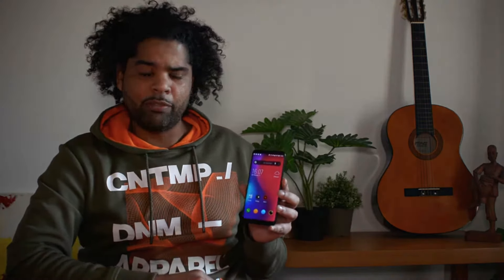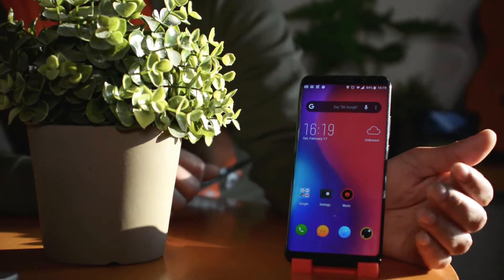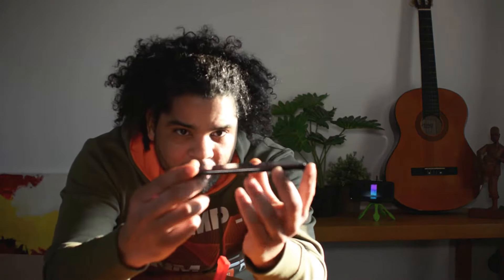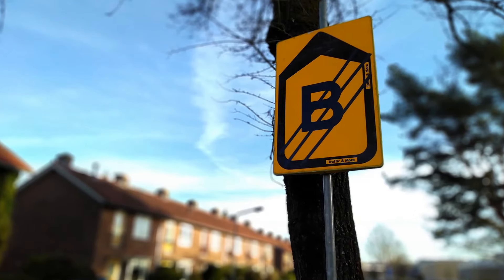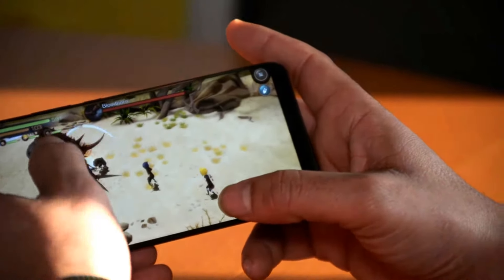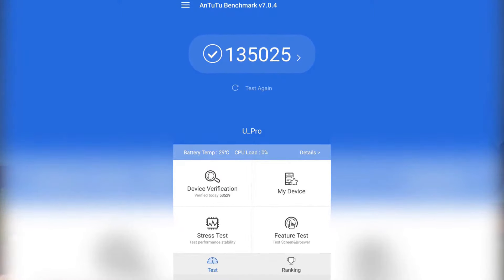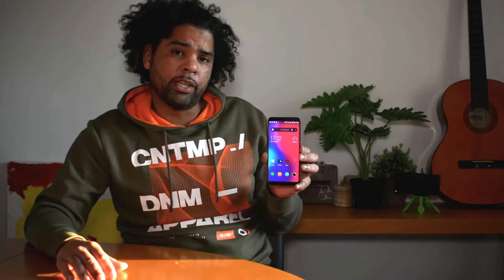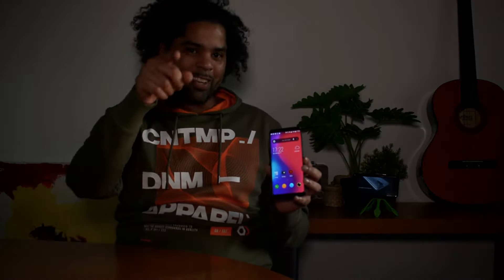Elephone U Pro Review curved screen [great battery? 2018 ]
What's up guys it's ya boy Toni bringing you another TTC review. Today we will be putting the Elephone U Pro to the test and see if it lives up to the hype. This phone has a amoled hd+ curved screen with a 18.9 aspect ratio. Packing a qualcomm Qualcomm Snapdragon 660 MSM8976 Plus and 6 gb of ram.
Will this  smartphone be your next gadget?  Lets find out.

PERFORMANCE & HARDWARE
Processor
Model
Qualcomm Snapdragon 660 MSM8976 Plus - More smartphones with Qualcomm Snapdragon 660 MSM8976 Plus processor
CPU
4x Kryo 260 2.2 Ghz - 4x Kryo 260 1.8 Ghz
Type
Octa-Core
Frequency
2.2 GHz
64 Bits
Yes
Graphics
GPU
Adreno 512
RAM
RAM
6 GB - More smartphones with 6GB RAM memory
Antutu
Score
103.000 Overall performance better than 90% of devices
Storage
Capacity
128 GB (Capacity with the OS (depends on the brand and ROM version): 121-127 GB) - More smartphones with 128 GB of internal storage
More or less equivalent to
23272 Songs, 51200 Photos and 1828 Videos
SD Slot
Yes
Slot for SD or second SIM card
Bands
4G LTE
B1 (2100), B20 (800), B3 (1800), B38 (TDD 2600), B39 (TDD 1900), B40 (TDD 2300), B41 (TDD 2500), B7 (2600)
3G
B1 (2100), B34 (TD 2000), B39 (TD 1900+), B8 (900)
2G
CDMA BC0 (800), B2 (1900), B3 (1800), B5 (850), B8 (900)
SIM card
Type
Dual SIM Dual Standby (Nano SIM + Nano SIM)
SIM cards (MiniSIM) can be cut to MicroSIM, MicroSIM can be cut to NanoSIM and a SIM can even be cut to a NanoSIM (although not recommended). Download this SIM Cutting Template and forget about having to ask your operator for a new SIM...

Wi-Fi
Standards
802.11a, 802.11b, 802.11g, 802.11n, 802.11n 5GHz
Others
Wi-Fi Hotspot
Bluetooth
Version
Bluetooth 5.0
Profiles
A2DP (Advanced Audio Distribution Profile)
Navigation
Supports
A-GPS, GPS
USB
Charging
Yes
Mass Storage
Yes
USB On-The-Go (OTG)
Yes
USB Type C
Yes
SAR
Others
Audio Jack
No
Radio FM
Yes
Computer sync
Yes
NFC
Yes
OTA sync
Yes
Tethering.
Yes
BATTERY
Battery
Capacity
3550 mAh
Type
Li-Polymer
Others
Fast Charging , Non-removable , Wireless charging
SOFTWARE
Software
Operating System